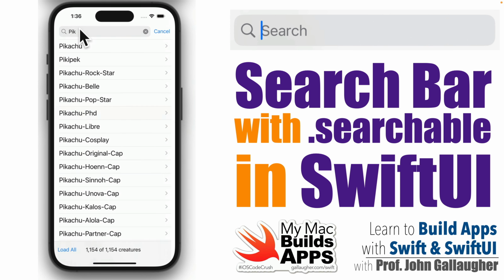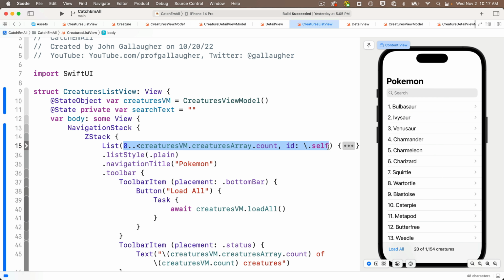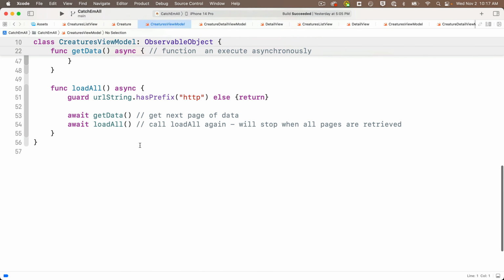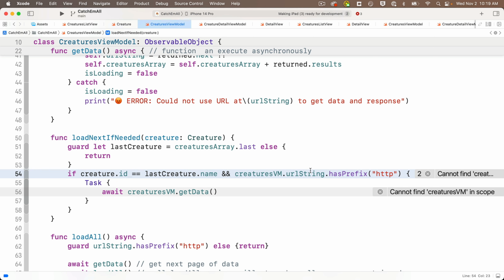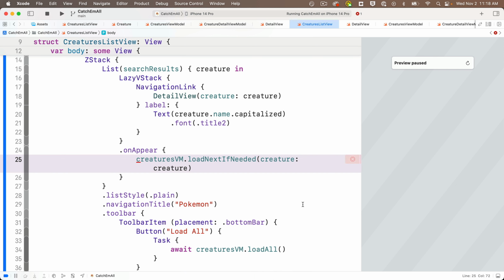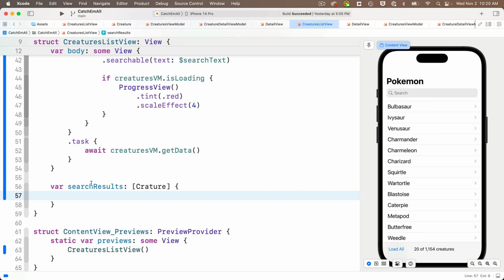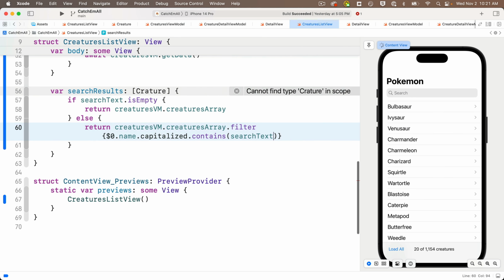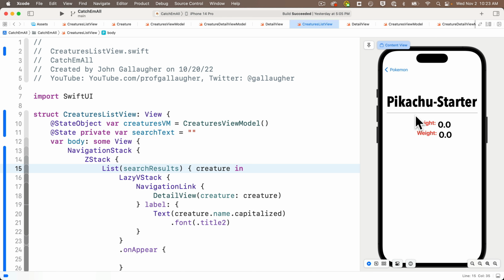NEWER CONTENTN LINKED IN DESCRIPTION: Ch. 6.10 Searchable in SwiftUI - Adding a Search Bar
We'll work with the SwiftUI .searchable modifier to add a Search Bar to a List so that we can filter or search and show just the Pokemon that we're interested in.